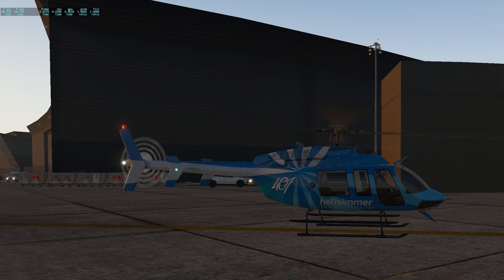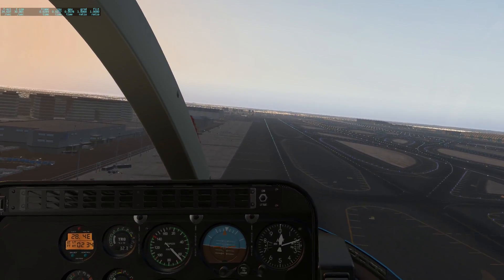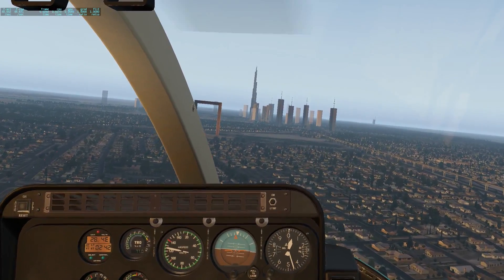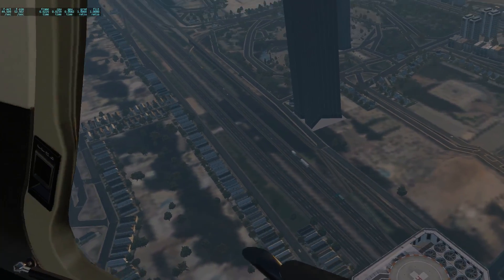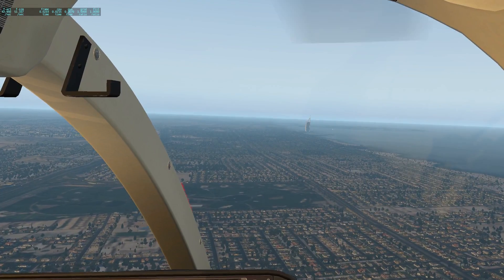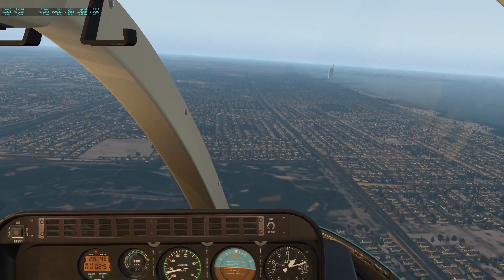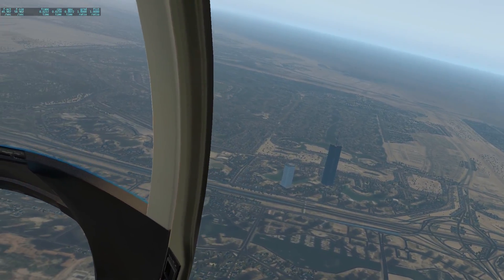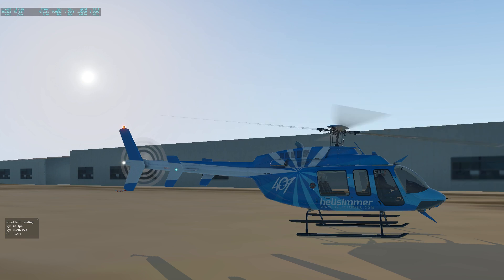Checking out Dubai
with Aviotek Dubai City Airports, XP11 and the DreamFoil 407 -- Watch live